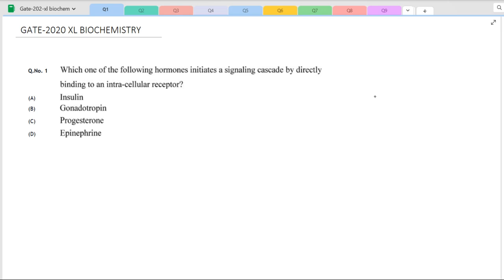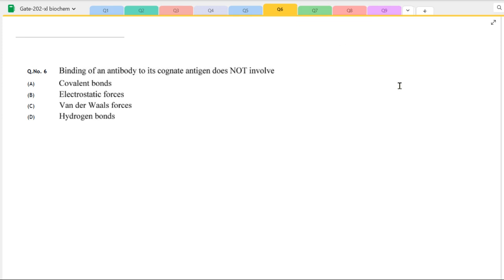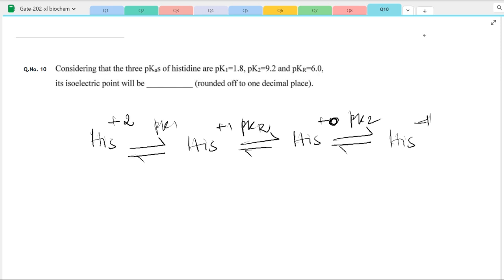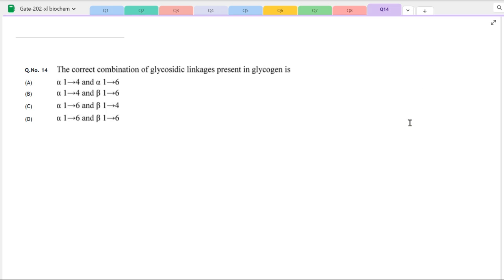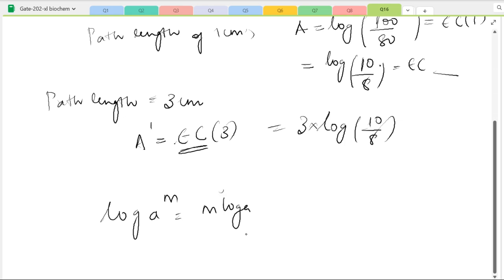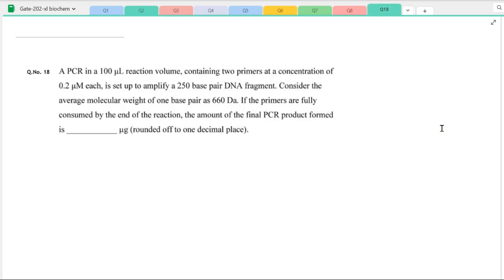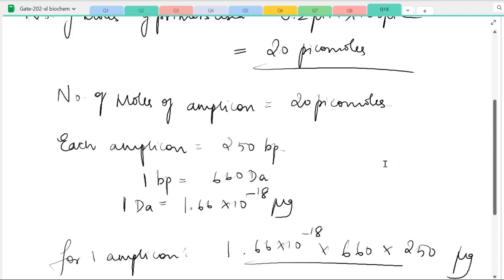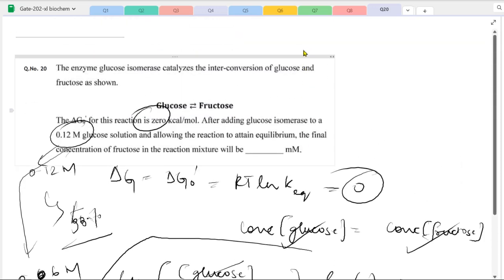Biochemistry GATE XL 2020 PYQ Solution || Target GATE XL 2025.